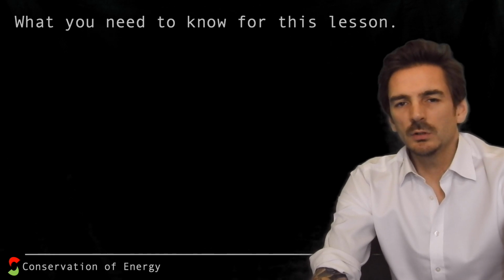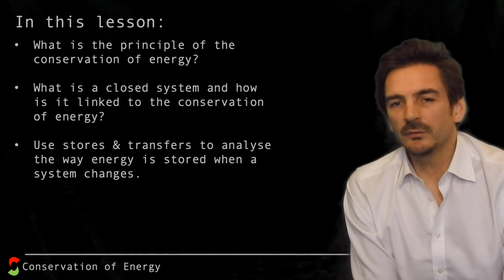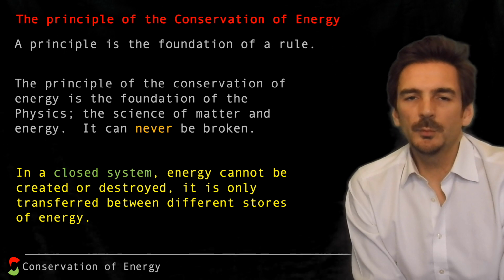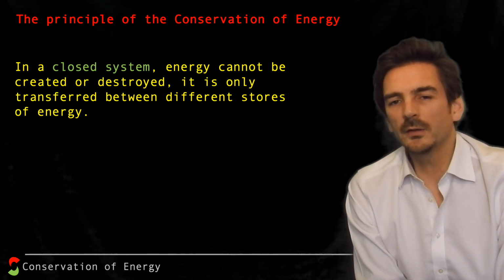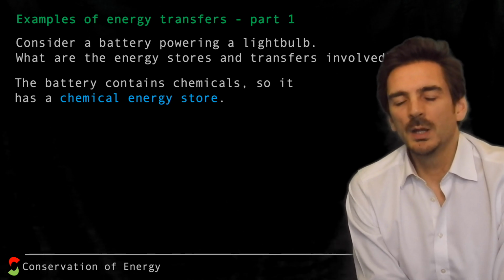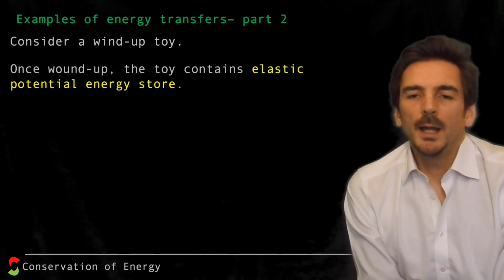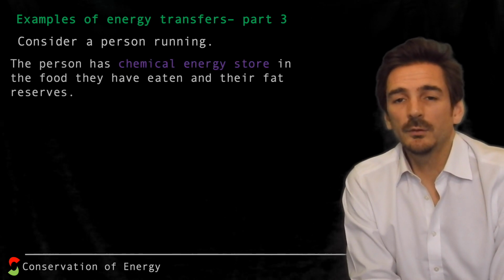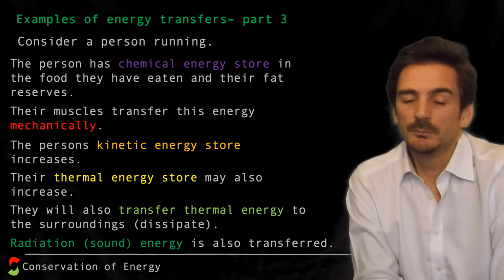1b Conservation of energy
A short introductory video to the principle of conservation of energy building on the stores and transfers covered in video 1a.